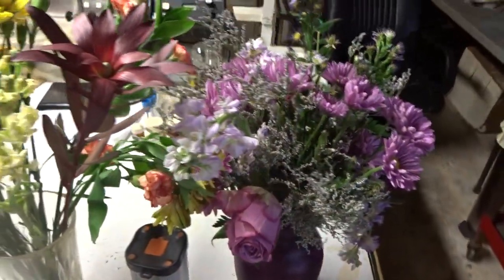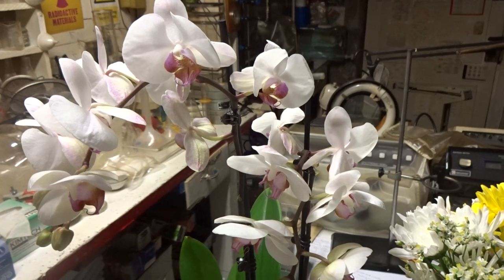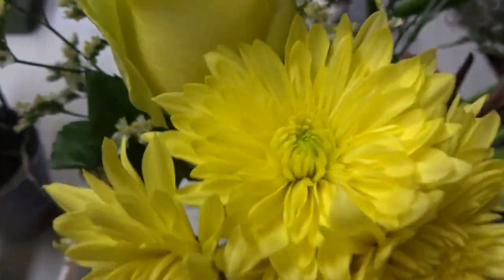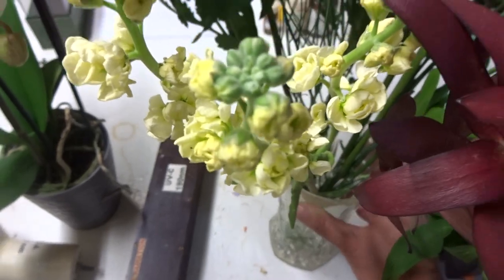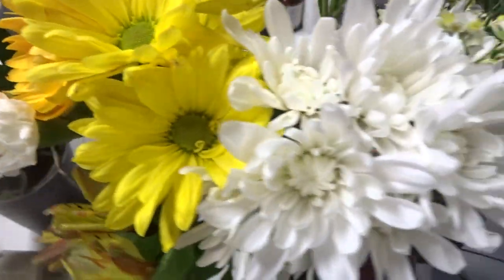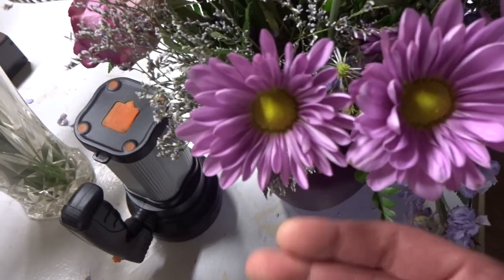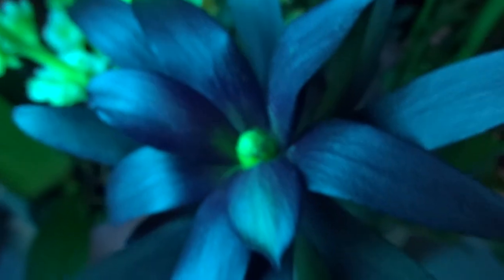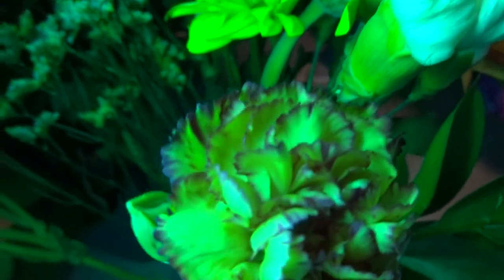Flowers Under the Ultraviolet Lamp